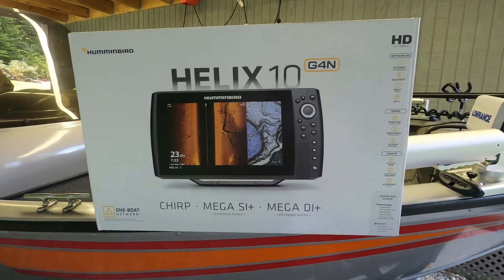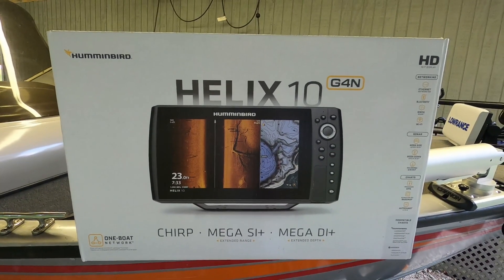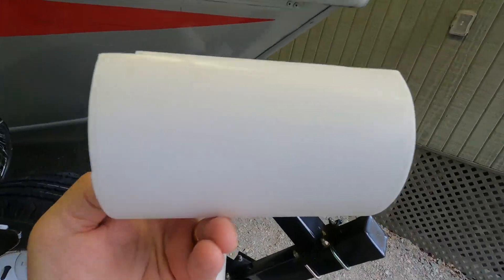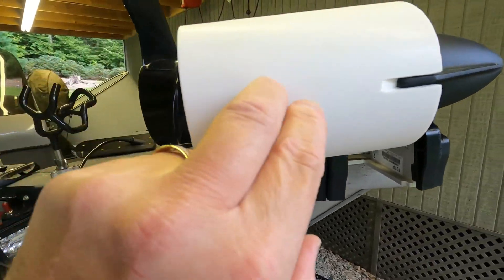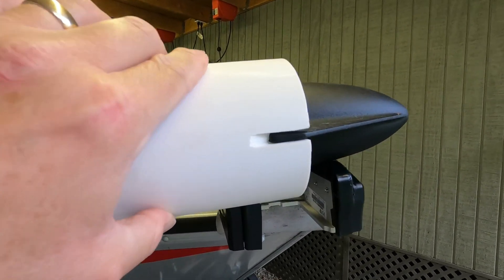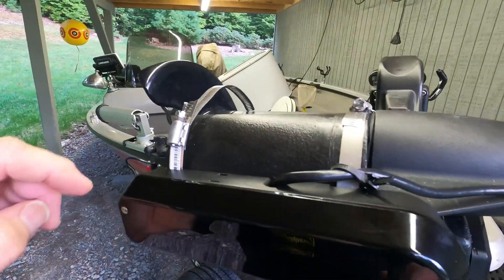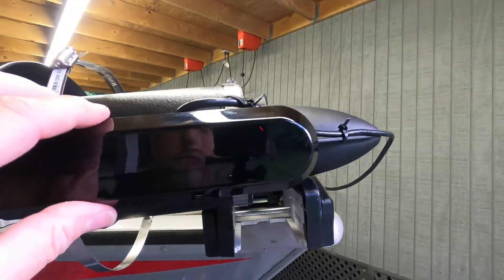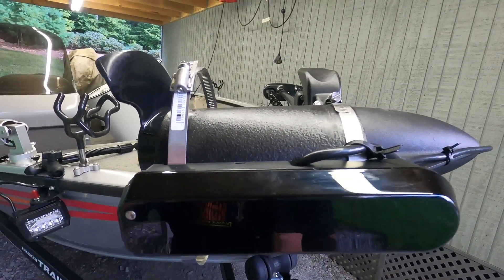Humminbird Mega Transducer Trolling Motor Mount Modification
Mega Transducer Mount Modified To Fit a 70 LB Thrust Motor of Lower